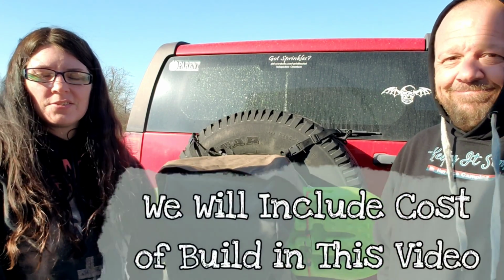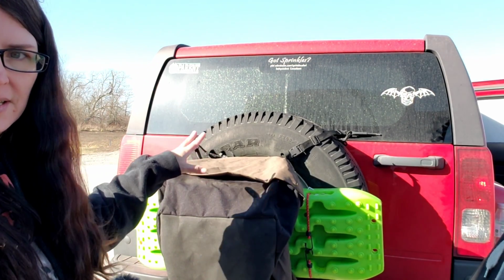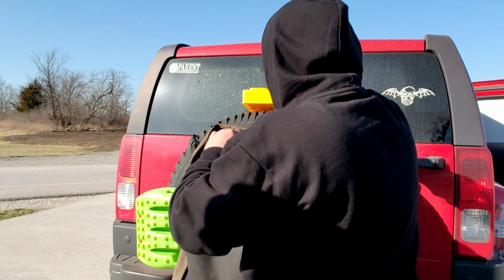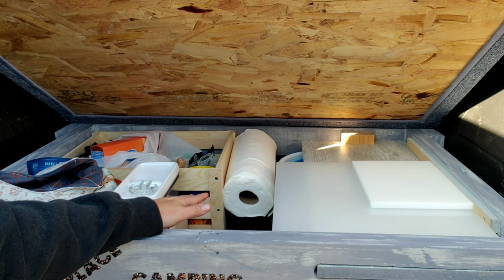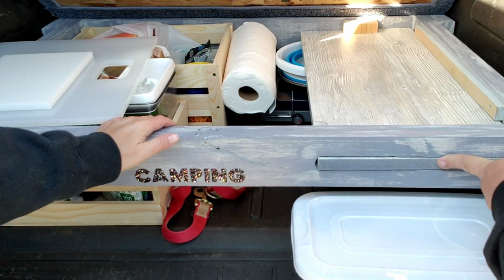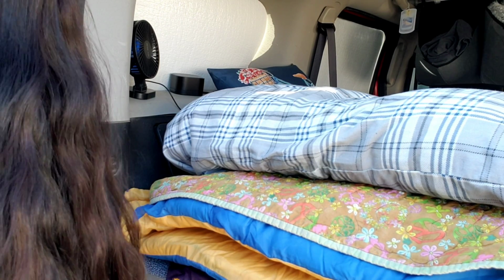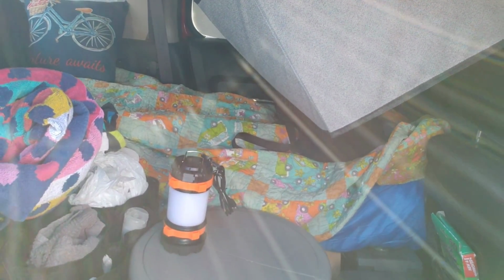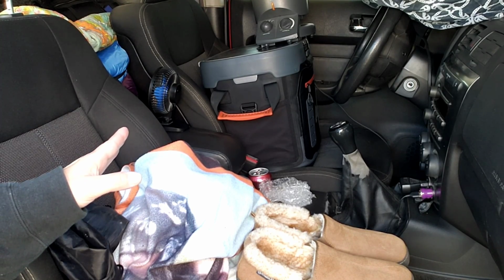SUV Camper Conversion Tour CHEAP & EASY diy SUV Life - Van Life Car Camping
Join us for the next few minutes as we take you on the grand tour of our Hummer H3 SUV camper build. We've got it loaded and ready for our first test trip. And we want to show you around while it's in use. See what we chose to take. How our storage ideas worked out. Where we put the potty. Who sleeps where. And find out what we did when we got caught out in the wind with temperatures in the teens. Are there things we want to change already? How much did the build cost? Watch and see.

Show your support of our channel with HPC gear! Get your Happy Place Camping t-shirts and other merchandise right

Looking to show your love of HPC, but not on a recurring schedule and not interested in swag? We have an Amazon wish list where you can purchase a gift for us. There's even several items for our beautiful boxer, Darbi. Amazon Wish List

Music used in our videos (with the exception of Cargo Trailer to Camper Conversion &  Lake Front Camping - Our First Destination and likely most or all shorts) are copyright, written and performed by our brother-in-law, Jordan B, and used with written permission for any of our Happy Place Camping videos. This copyrighted music is not allowed to be used without direct and written permission of Jordan B.